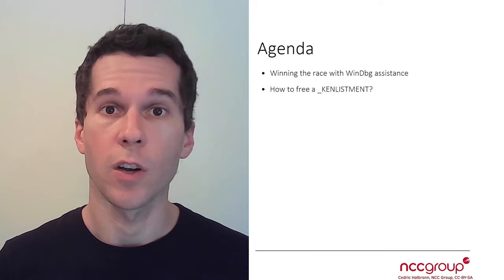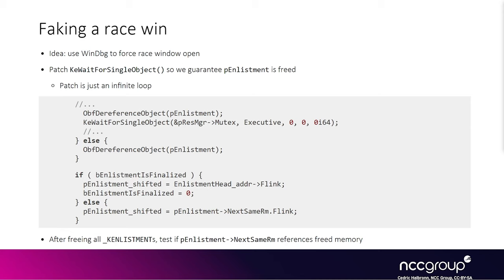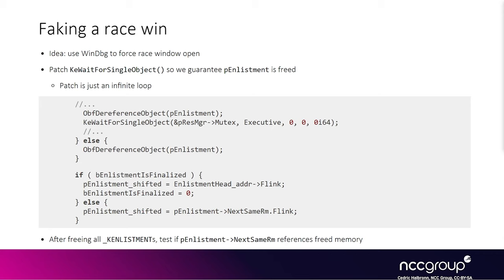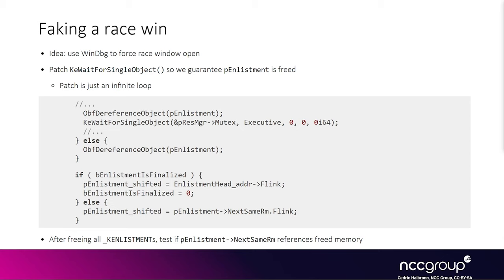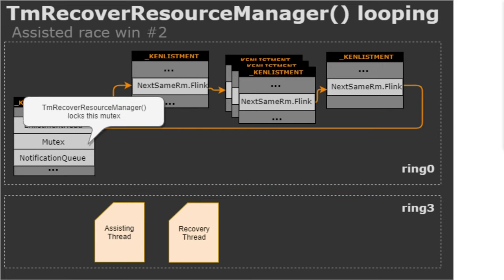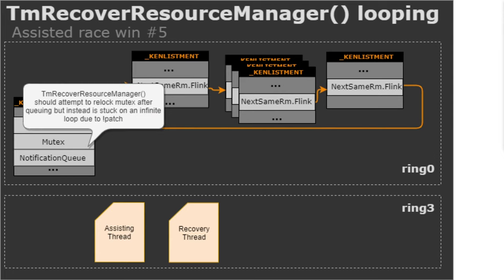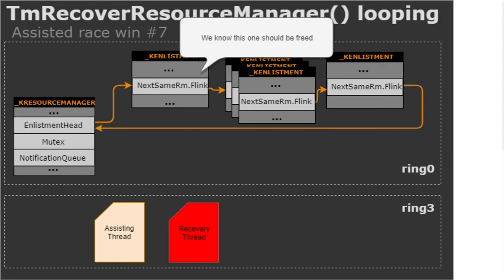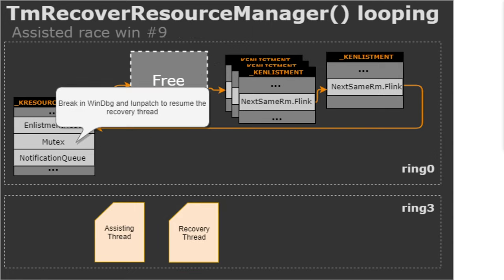Exploitation 4011, Windows Kernel Exploitation: Race + UAF in KTM 06 1 Winning The Race With WinDbg